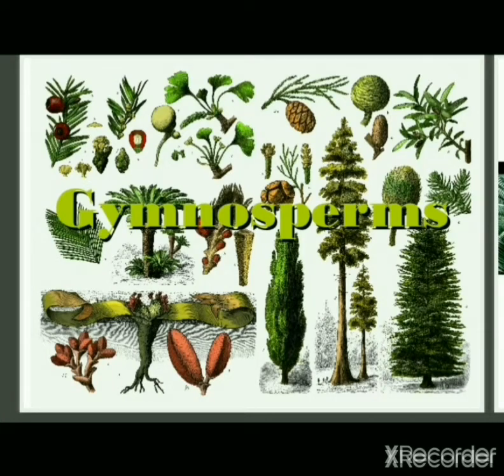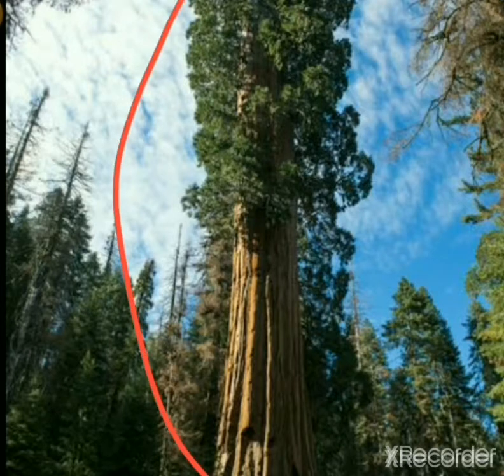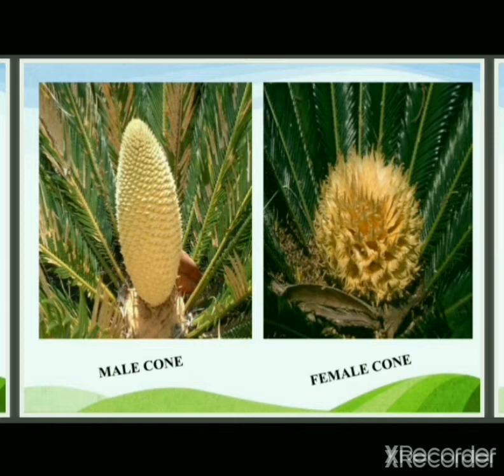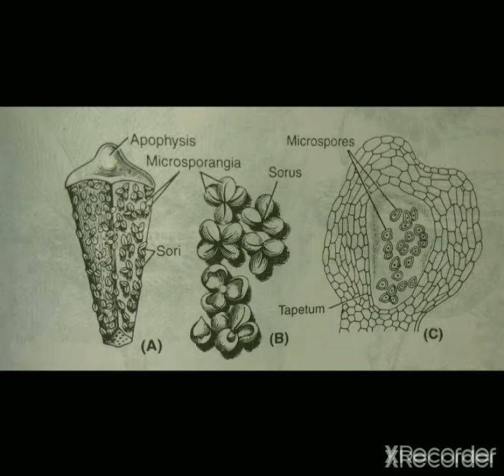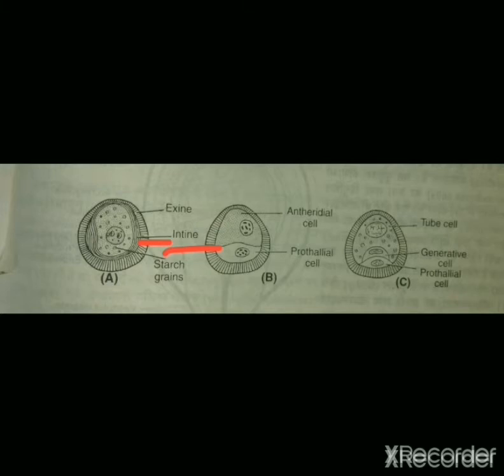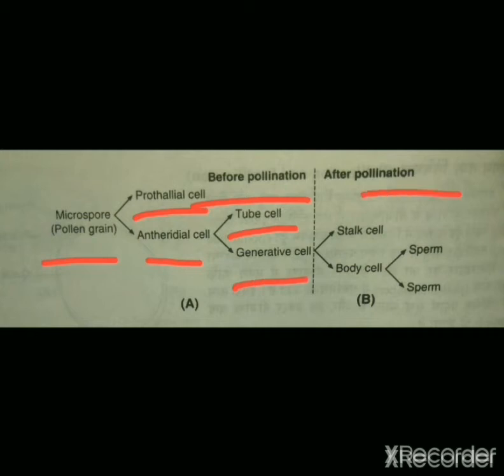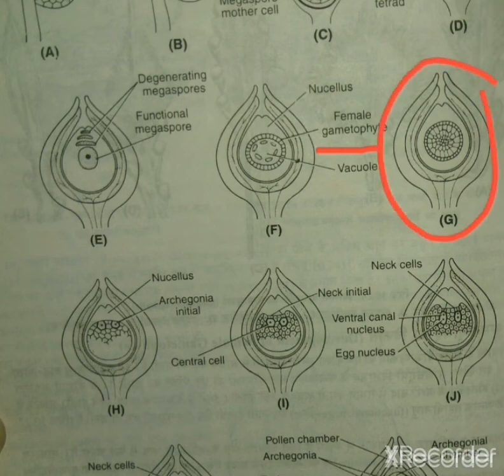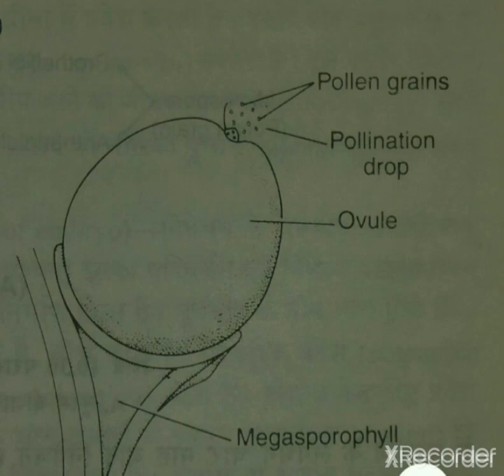Gymnosperm. Plant Kingdom. Class-11.NCERT based explanation.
Class -11 Chapter-3, Subject -Biology